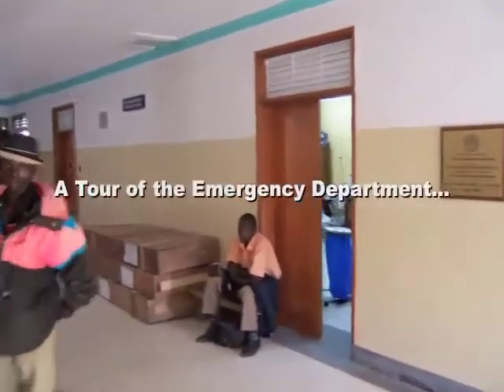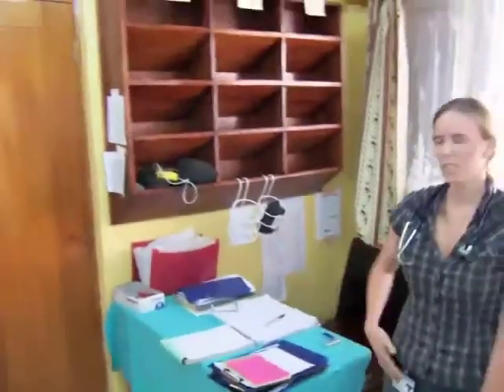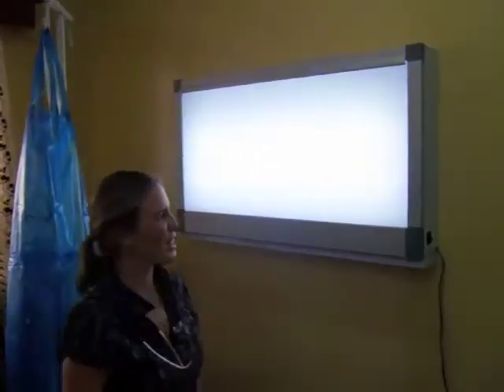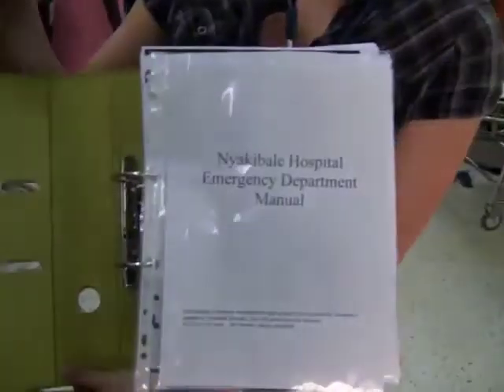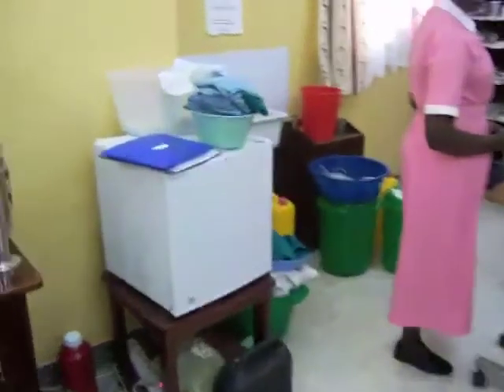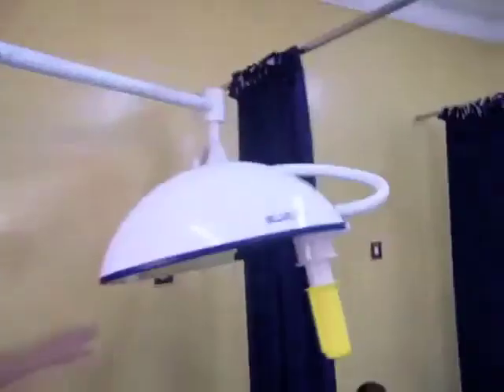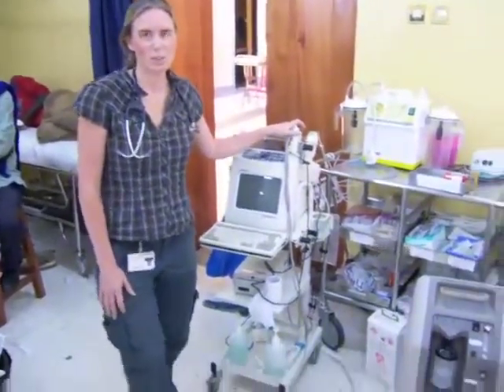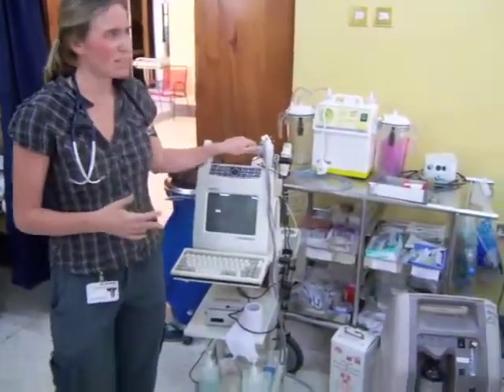Nyakibale Hospital Emergency Department Tour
GECC's initial undertaking has been a partnership with Karoli Lwanga Hospital in Rukungiri district of southwest Uganda, Africa.  Karoli Lwanga Hospital, also known as Nyakibale Hospital, has grown from a modest health center in the late 1950s into a referral center for the Rujumbura Health sub-district.  The Hospital serves a catchment area of over 180,000 people, of whom roughly half are under age 20.  It is currently staffed by four physicians, several midlevel providers and nurses, as well as an on-site nursing school with 132 student-nurses in training.